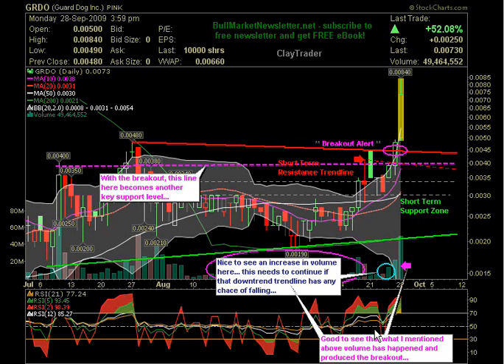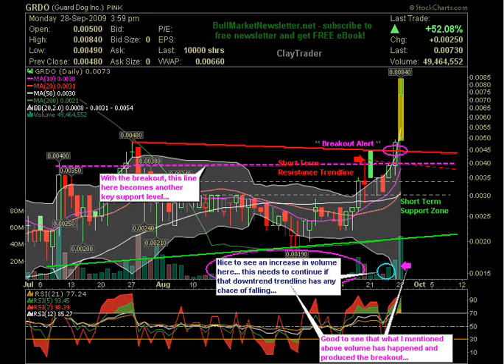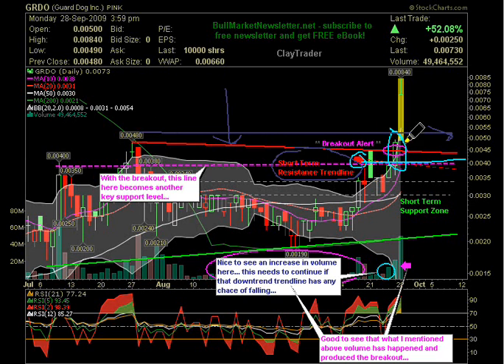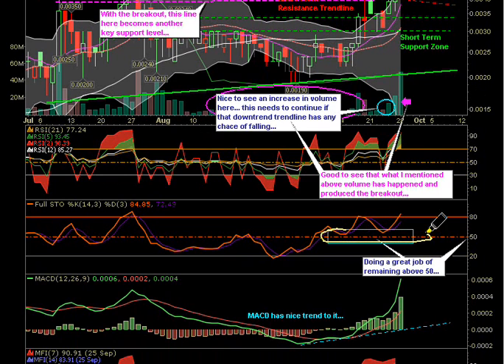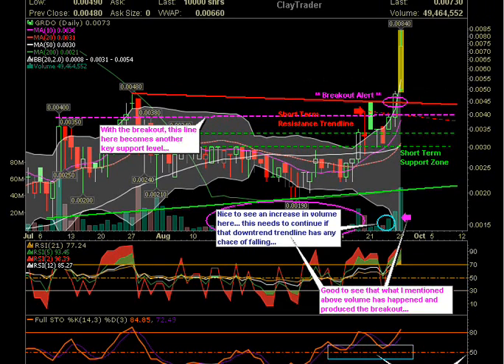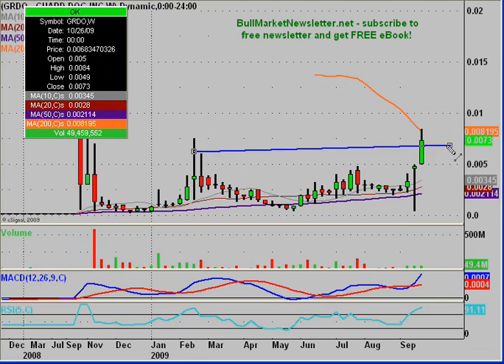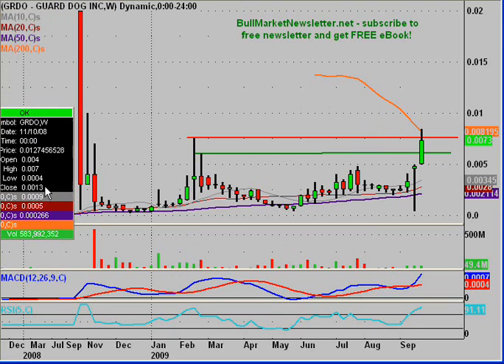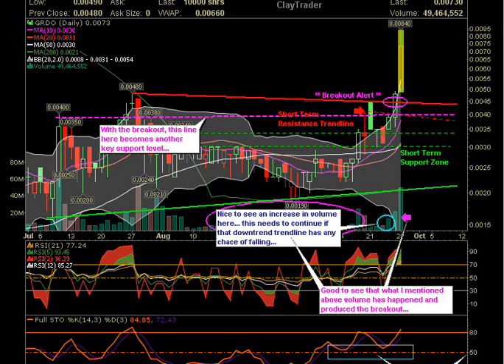GRDO Stock Trading Chart_ 9/28/2009